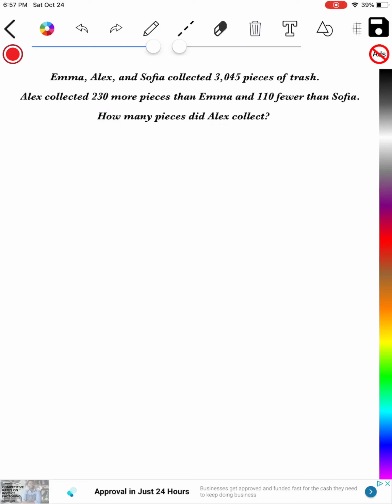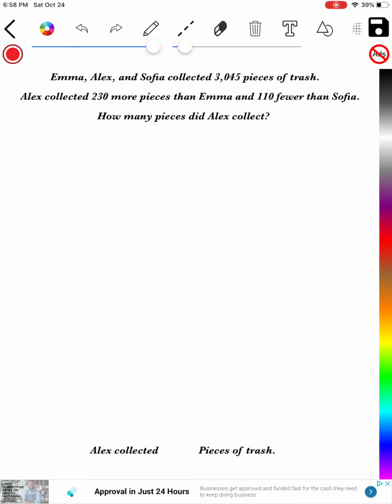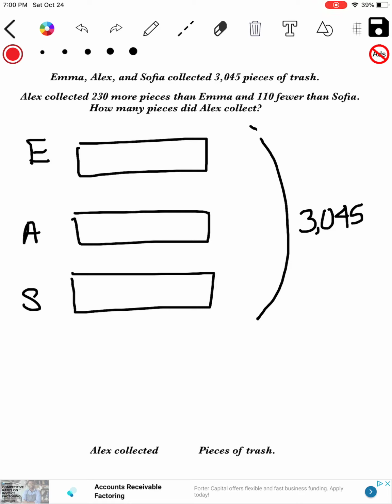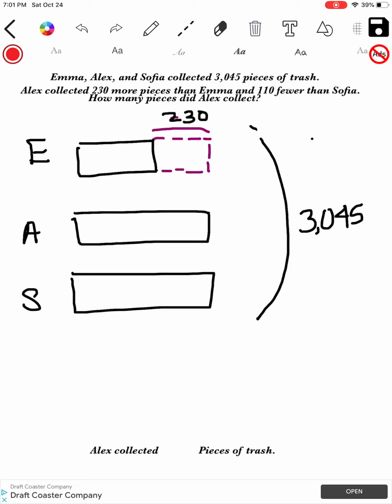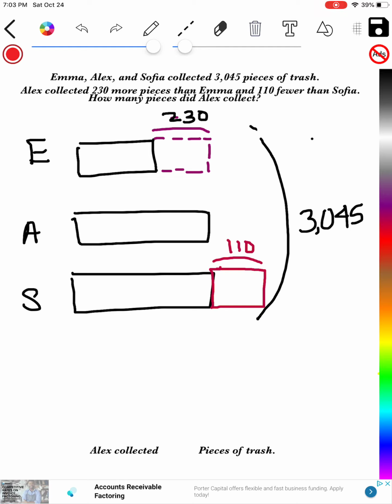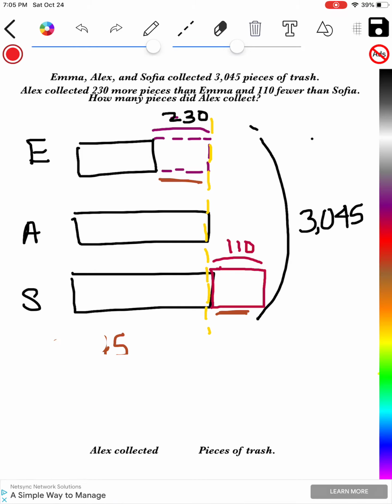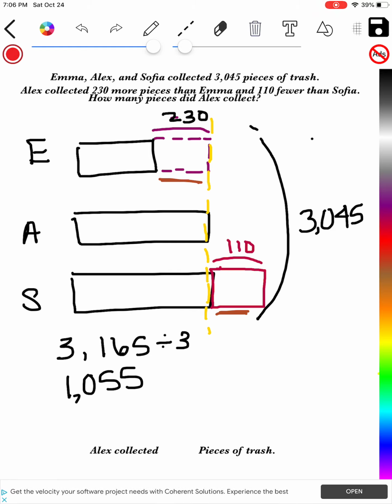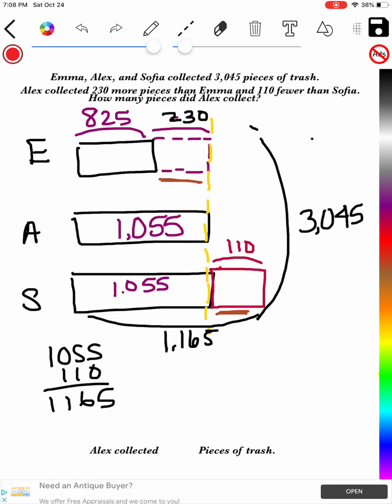4th grade bar modeling example